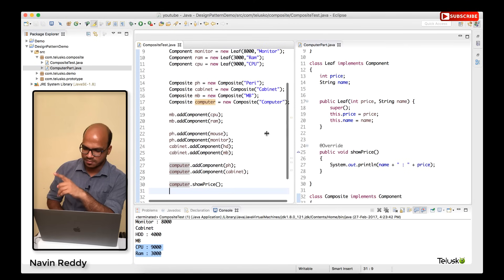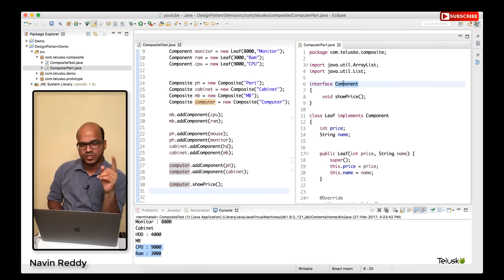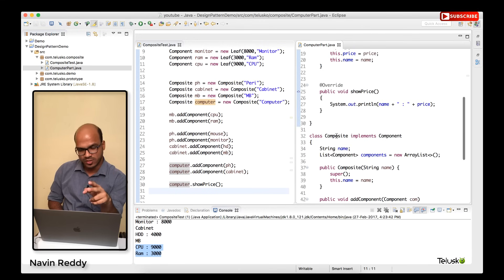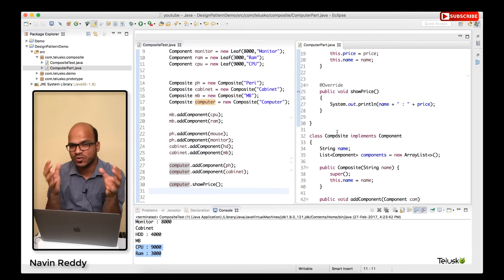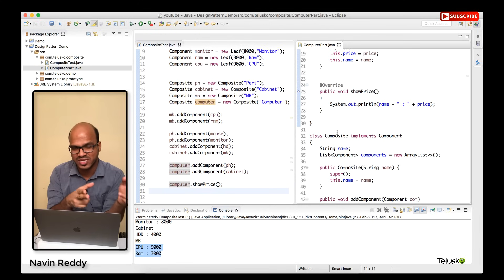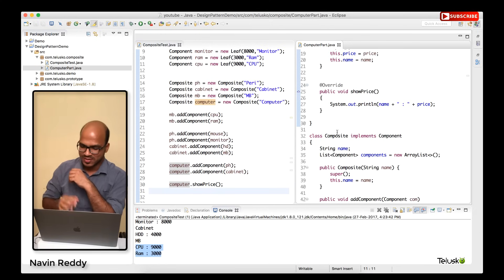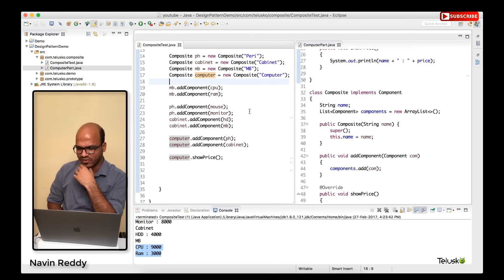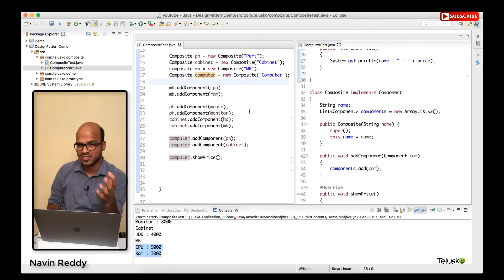Composite Design Pattern Practical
Recommended Book :
Head First Design Pattern

This video contains practical session.
Composite design pattern belongs to Structural design pattern which belongs to Design Patterns in java.
Composite design patten allows you to have a tree structure and ask each node in the tree structure to perform a task.

Regards,
Navin Reddy